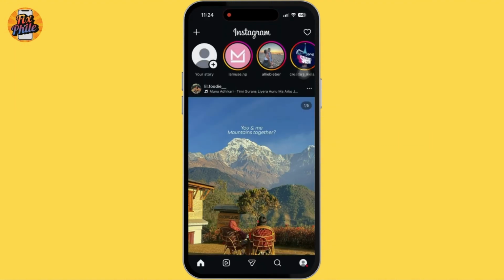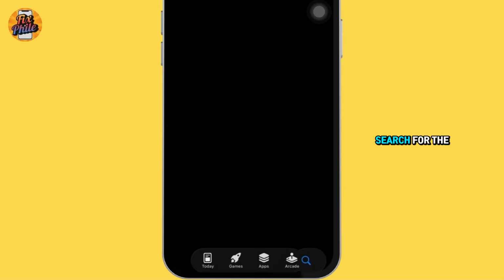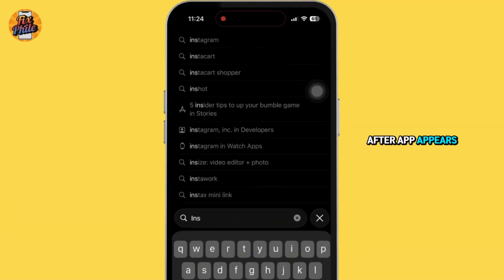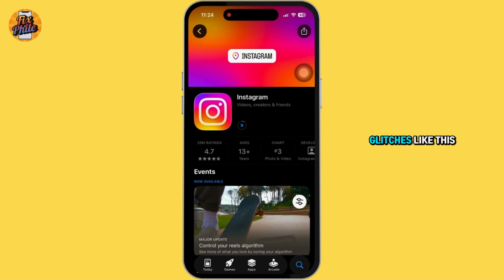How To Fix Instagram Message Unavailable (2026) | Instagram DM Not Working Solution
Want to fix Instagram message unavailable in 2026? In this step-by-step guide, we’ll show you how to troubleshoot and resolve the “Message Unavailable” issue on Instagram, whether it's due to server issues, privacy settings, or other factors. Whether you're trying to send or read messages, this tutorial covers all the latest methods to fix the Instagram message unavailable problem quickly and easily.

Timestamps:
00:00 – Intro
00:10 – Steps to Fix Instagram Message Unavailable